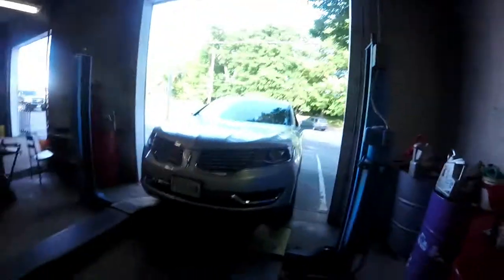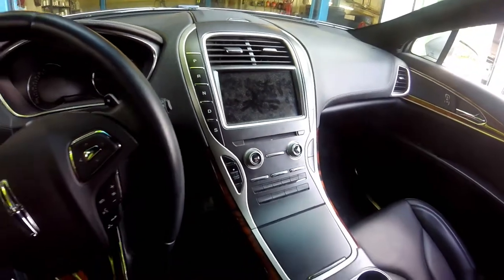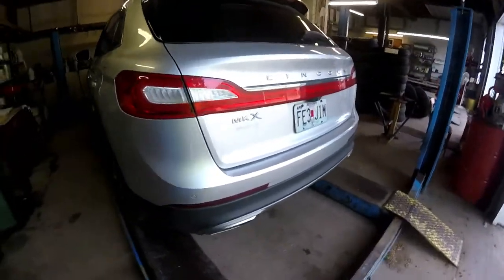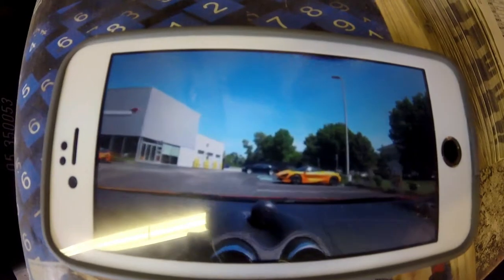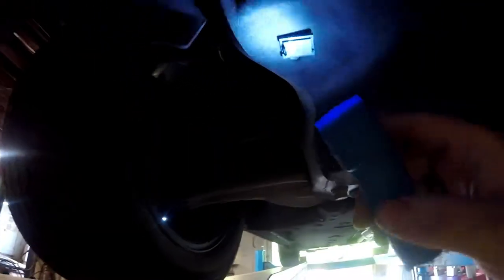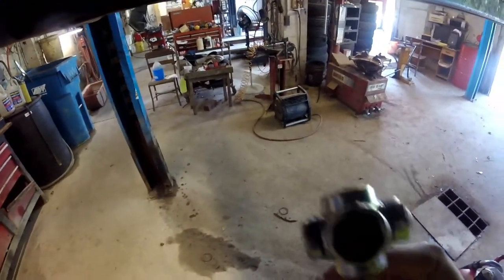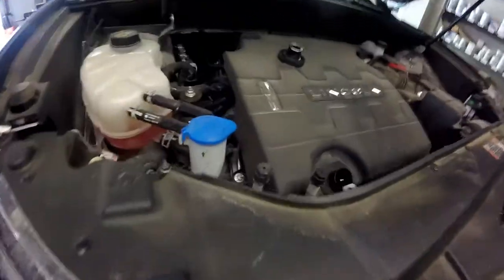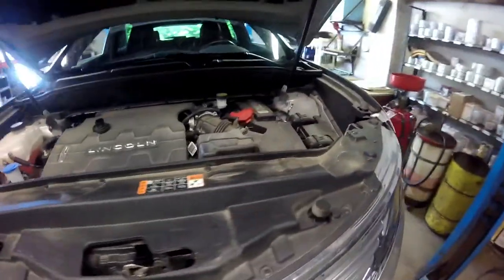2016 Lincoln MKX full service how to